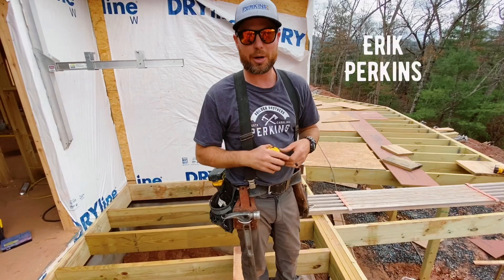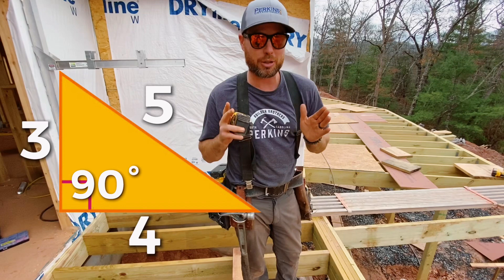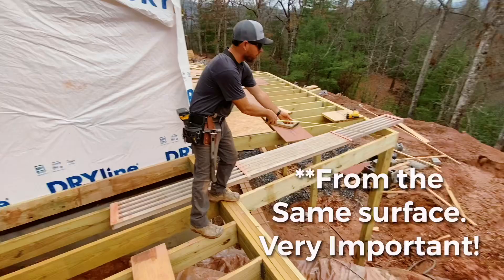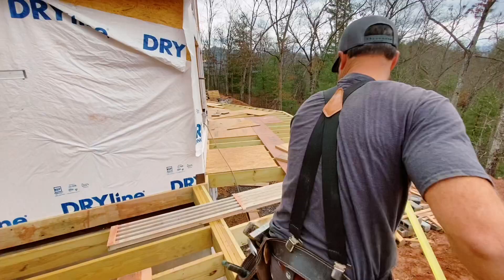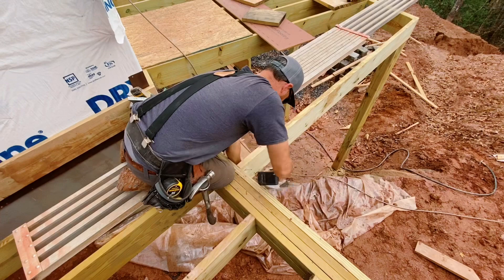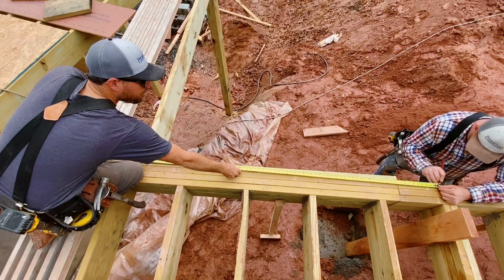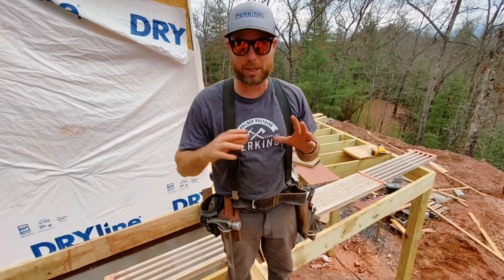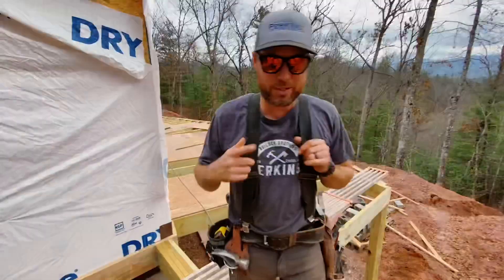The World’s Greatest Building and Carpentry Trick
Good carpenters and builders have tricks to make any building task easier, faster, and more accurate... And this video is all about the best one in my opinion. It involves using the trigonometry of a right triangle (pythagorean theorem) to quickly check for square on a part of, or whole, structure with no calculators... Just a tape measure and a simple formula to follow. Watch as I use the 3,4,5 triangle to verify a 90° corner and make sure my framing members are perfectly square in a snap! If your a carpenter, builder, or weekend project tackler, you need to know this trick! It will make you deck, shed, or house project better! Leave your favorite constuction, building, or carpentry hack in the comments and I’ll pick the best one for a future video!

Occidental Leather 5055 Stronghold Suspension System

Occidental Leather 5035 LG H.D. 3in Ranger Work Belt

Occidental Leather 8089 M OxyLights 7 Bag Framer Set

Occidental Leather 5089 M Seven Bag Framer

Occidental Leather 5520 5 in 1 Tool Holder

Occidental Leather 8580 LG FatLip Tool Bag Set

Occidental Leather 9515 Adjust-to-Fit OxyLight Framer

Occidental Leather 1546 Stronghold Lights